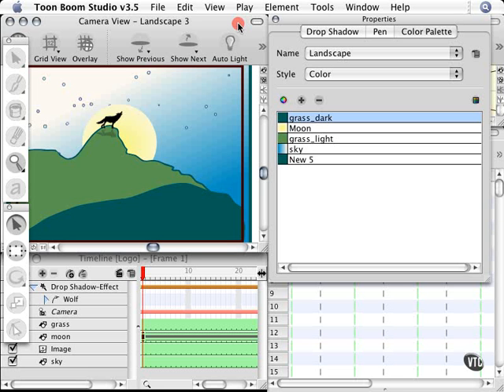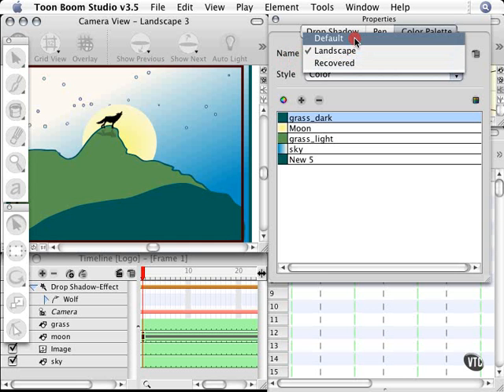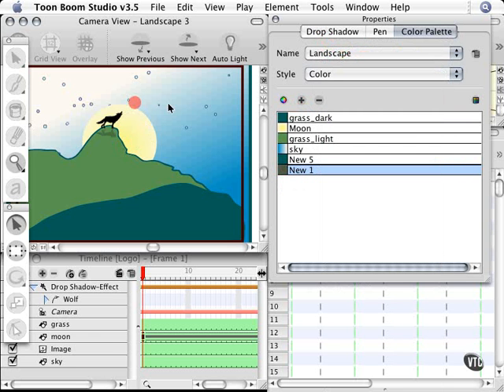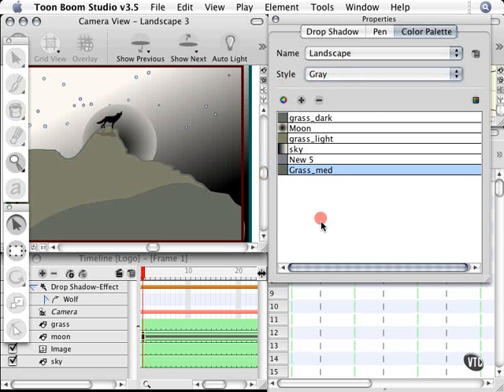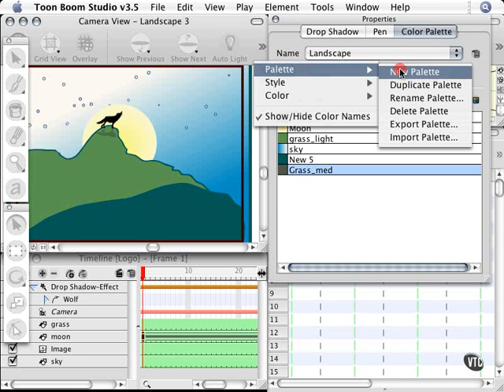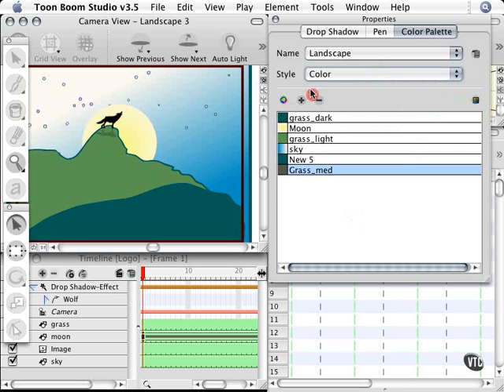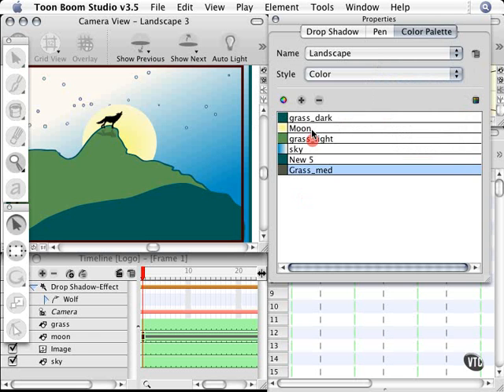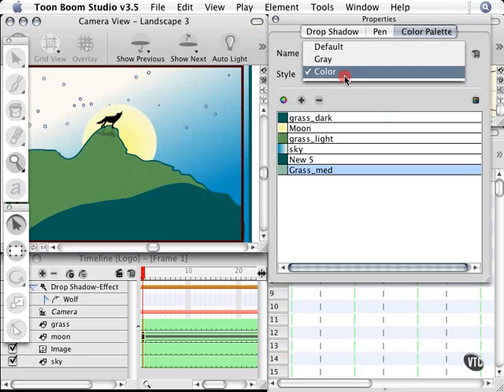Toom Boom Studio Tutorial 44-Work with Palettes